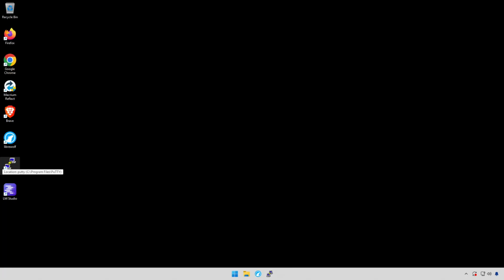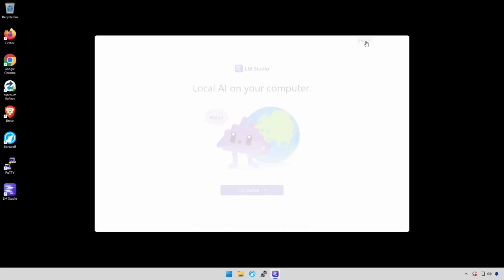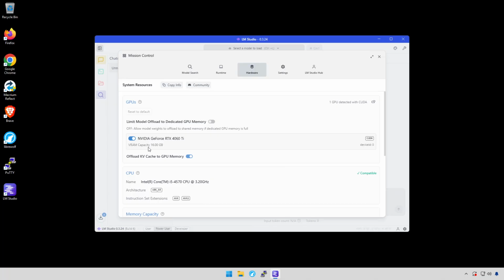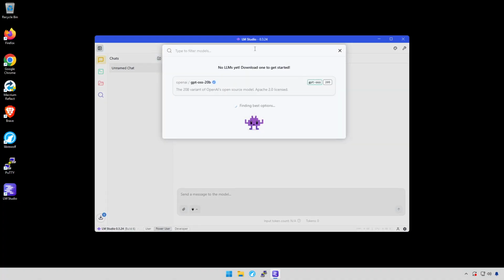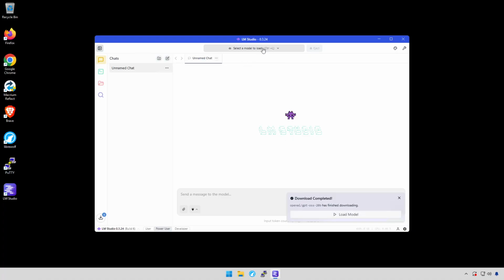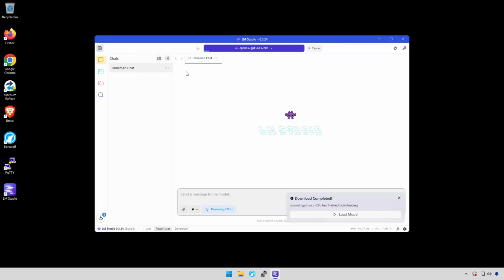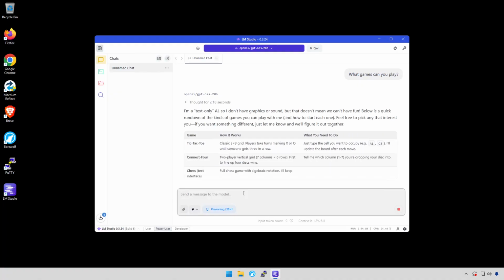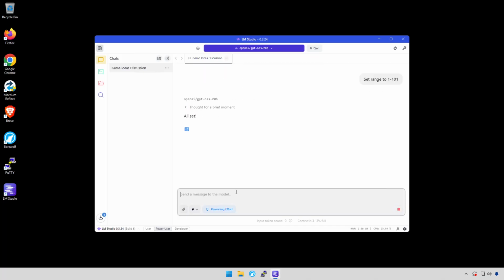Using LM Studio to Play a Game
A quick introduction to loading a model within LM Studio and playing a game.